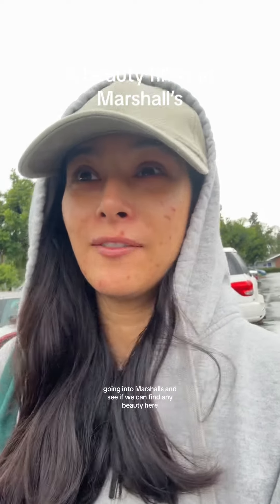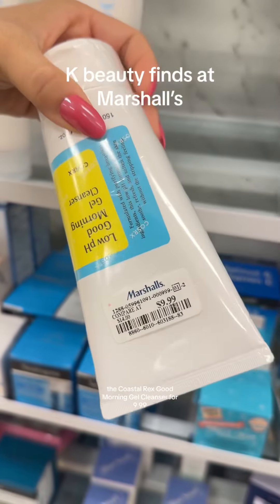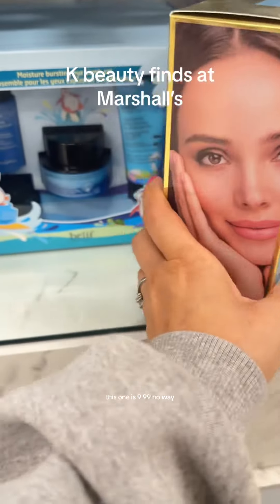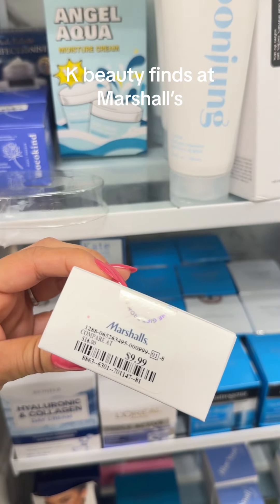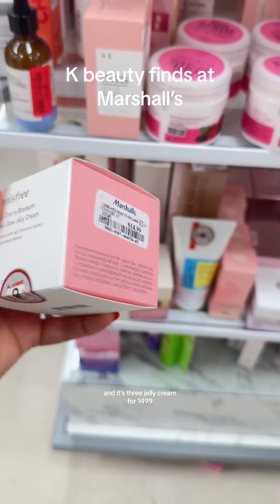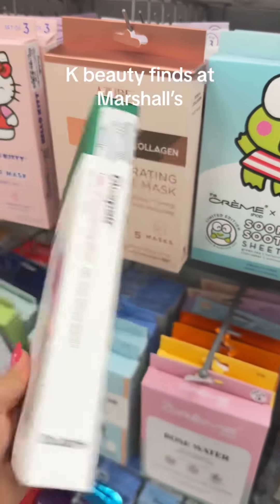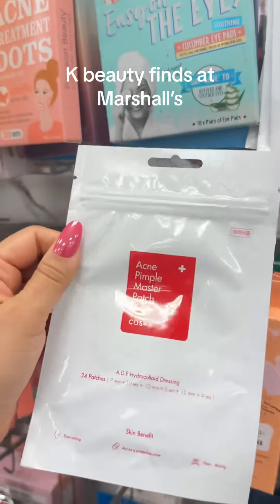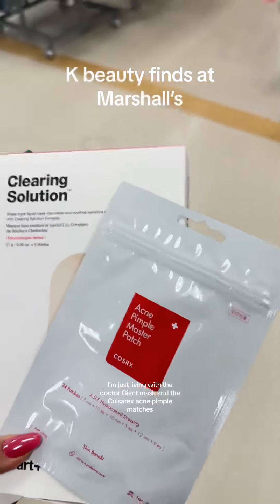K beauty finds at Marshalls😱